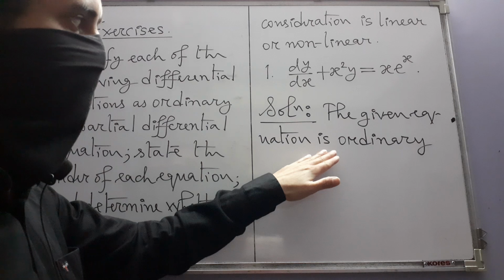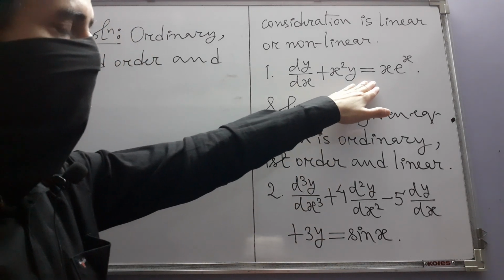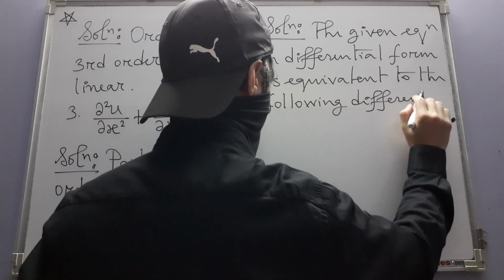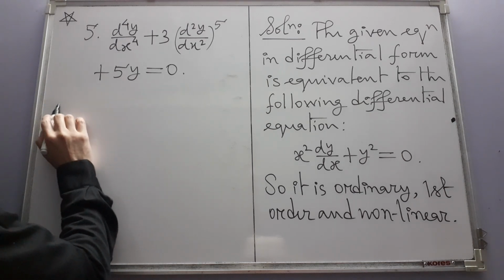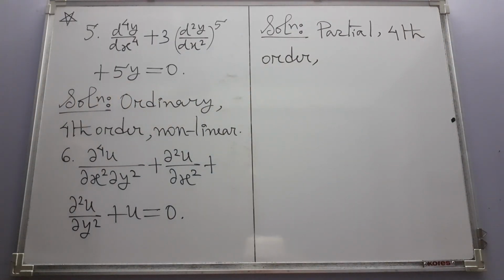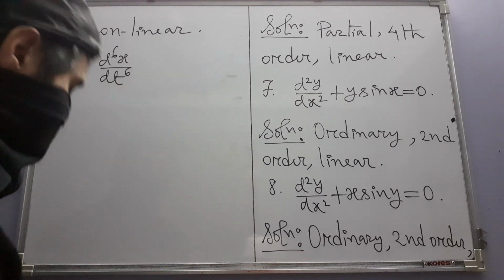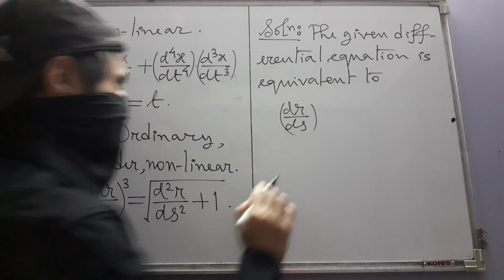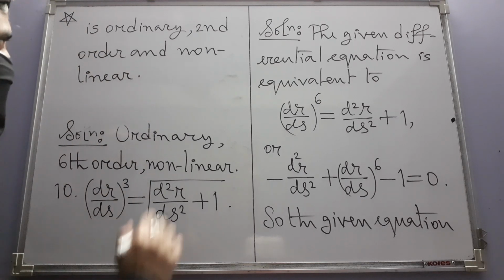Exercises 1.1 (Ross)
We solve all the exercises (1 - 10) of the set Exercises 1.1.